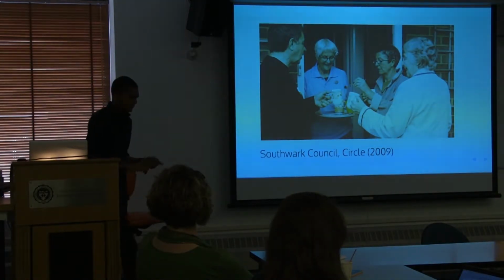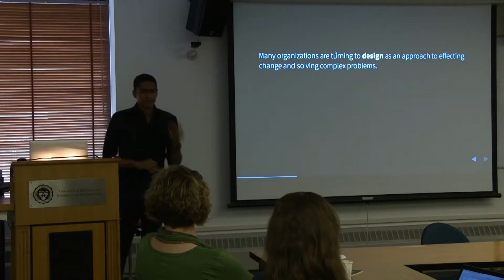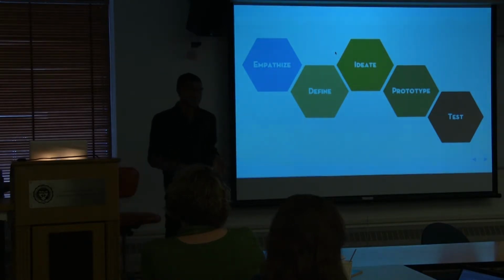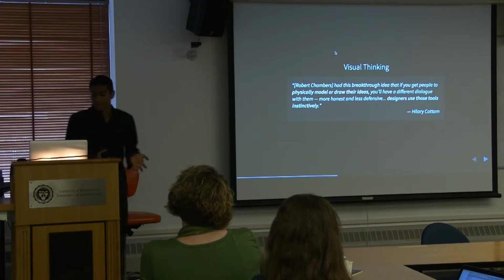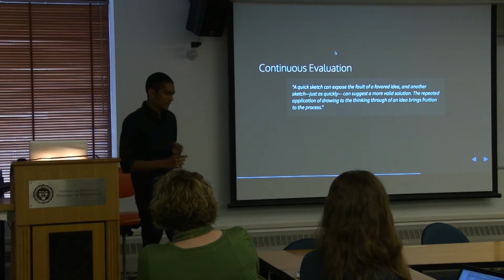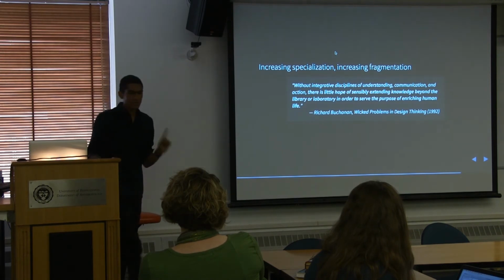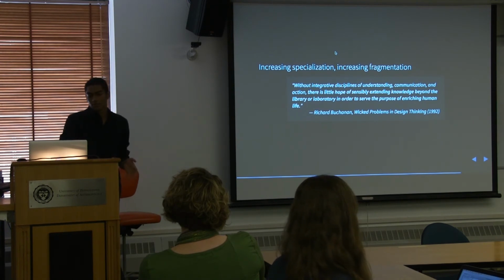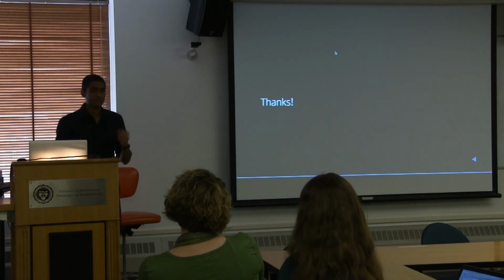VLST Alumni Voices: Vincent Snagg ('16)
Vincent Snagg ('16) discusses his work in UX Design for IBM Watson Health and how the principles of design thinking fit into a liberal arts education.

Delivered as a part of the Making and Materiality Workshop (9/16/17).